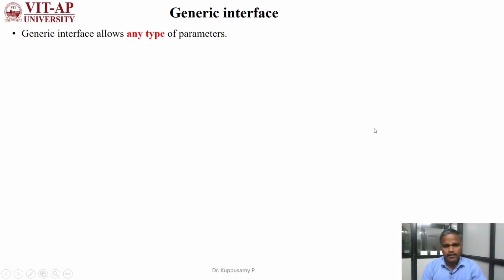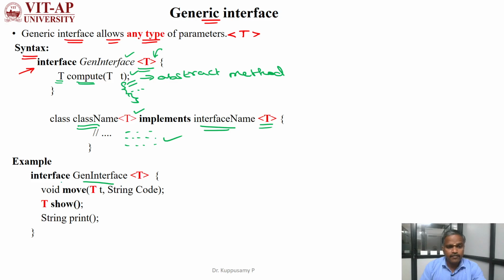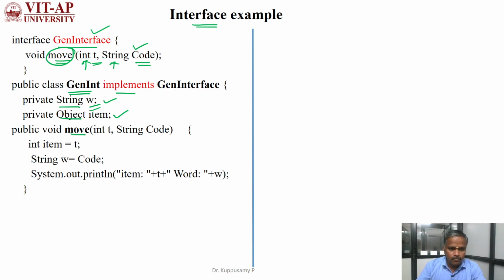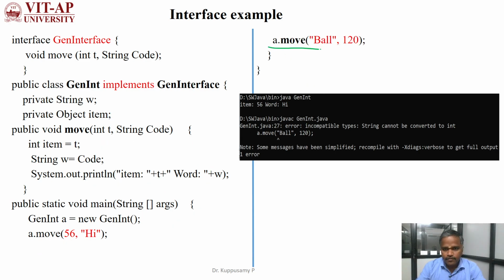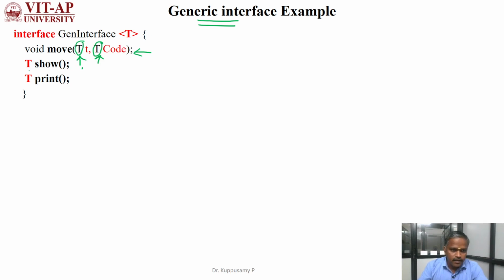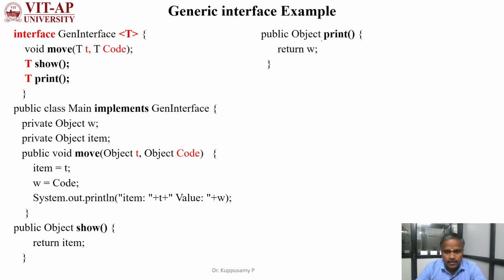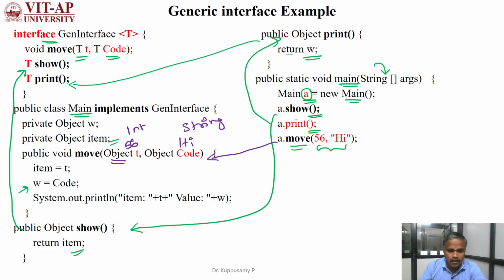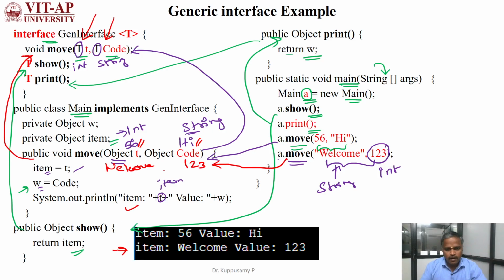82 Generic Interface in Java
Generic Interface in Java